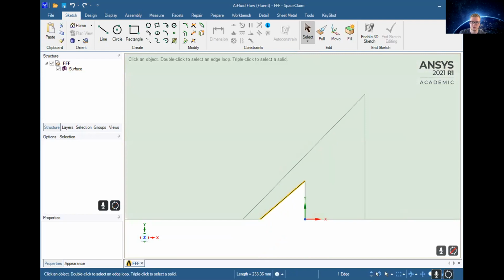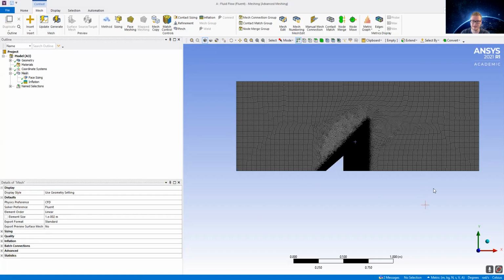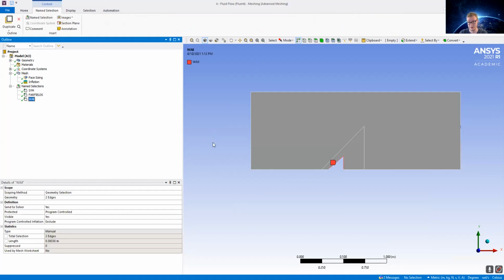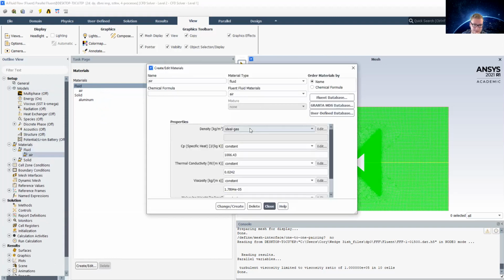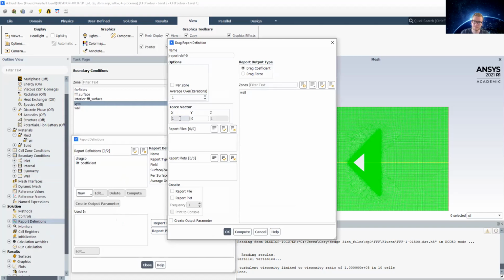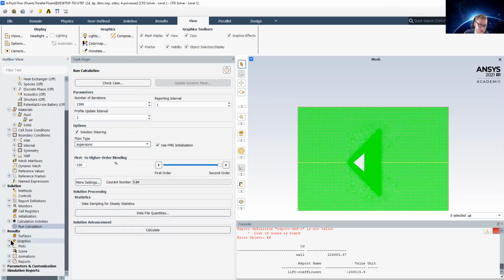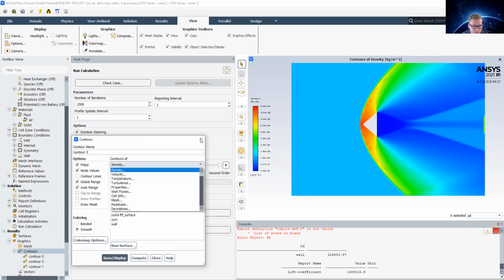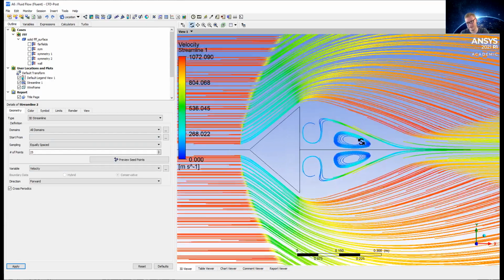Supersonic Wedge Fluent